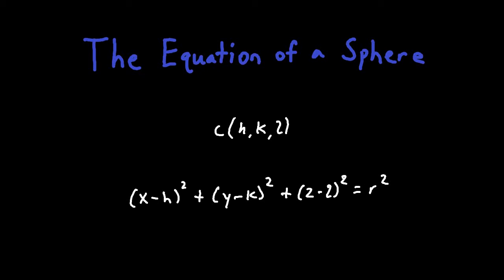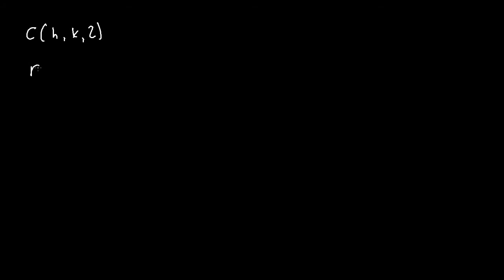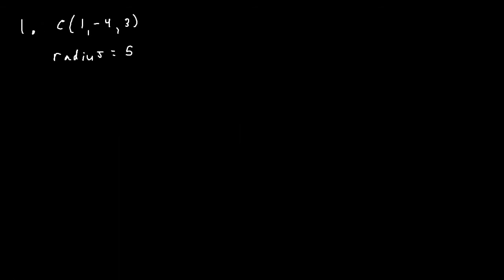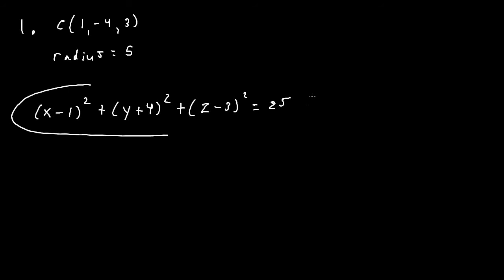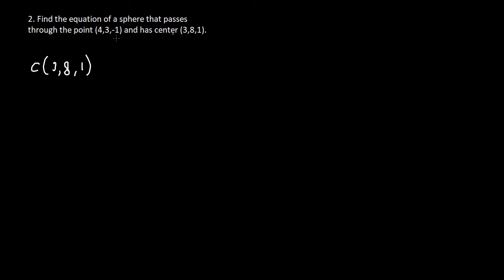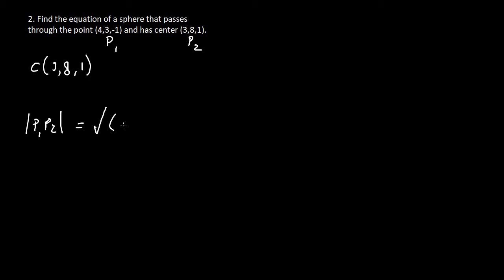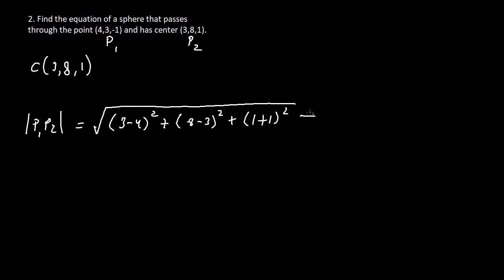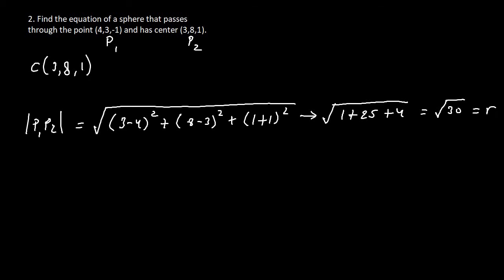Three-Dimensional Coordinate Systems pt.3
Learn how to find the equation of a sphere given its center and radius.